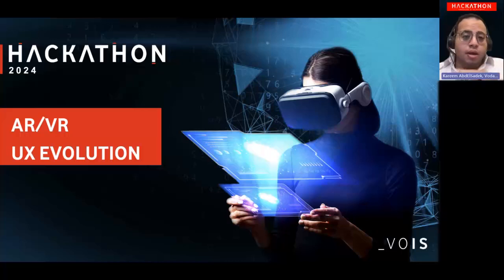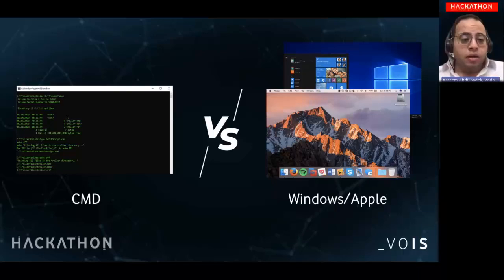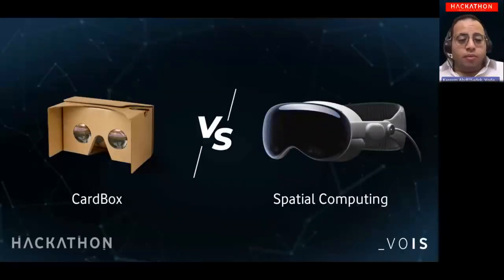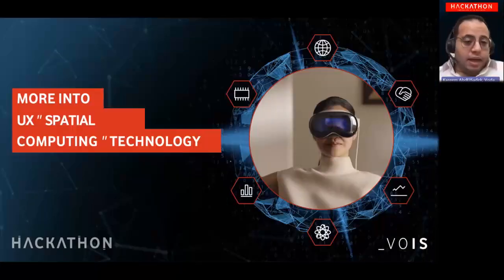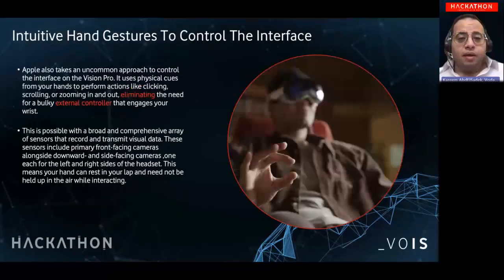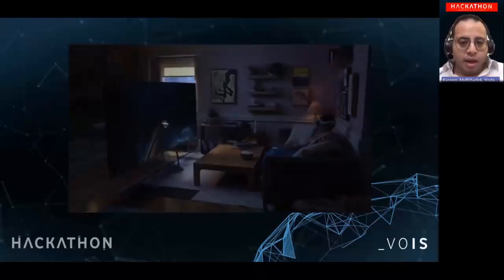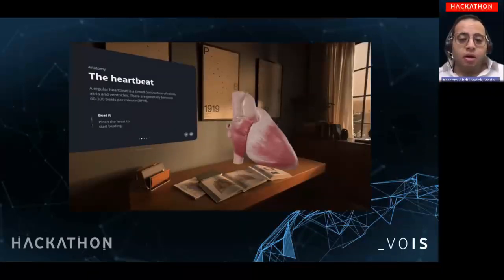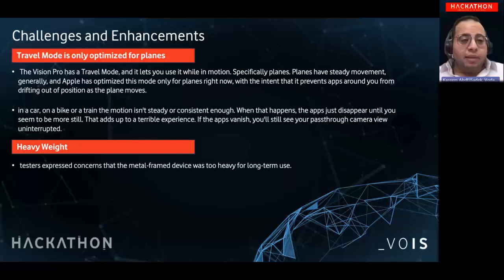AR&VR UX Evolution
Dive into the immersive world of Augmented Reality (AR) and Virtual Reality (VR) as I share insights and trends in UX evolution during my recent session at the _VOIS Hackathon event.